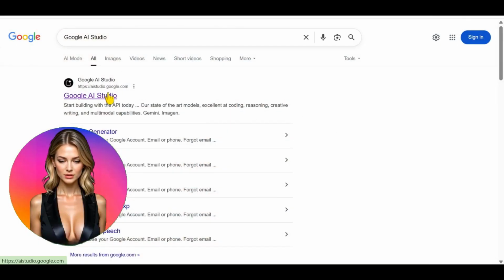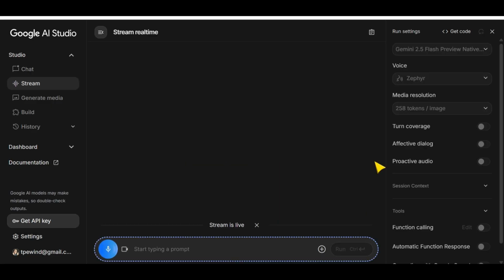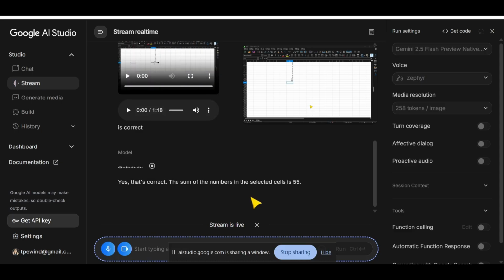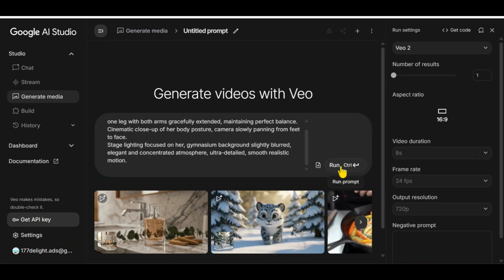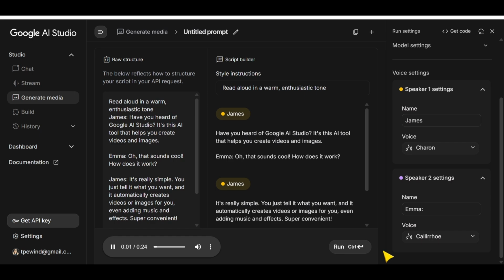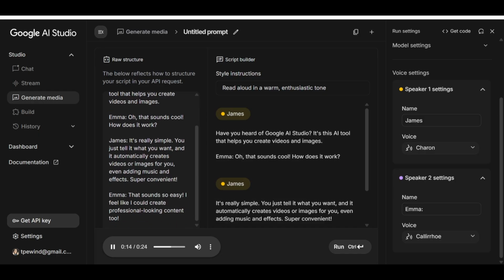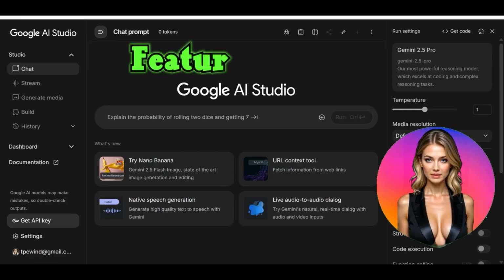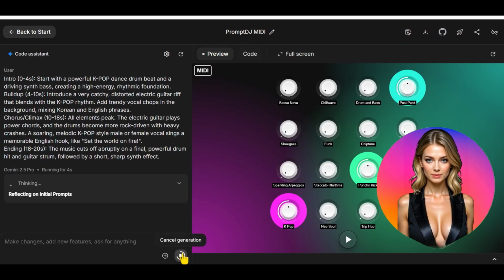Nano Banana + Veo Unlock Gemini 2.5 Pro: The Ultimate AI Workflow Hack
Discover how Nano Banana + Veo unlock the full potential of Gemini 2.5 Pro, creating the ultimate AI workflow hack.
This guide shows you how to save hours, boost productivity, and push your AI creativity to the next level.